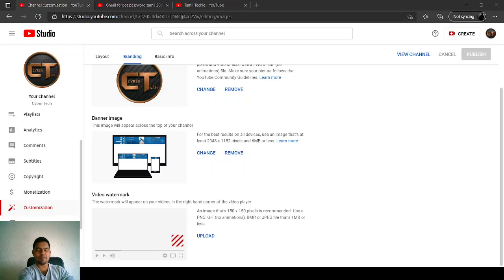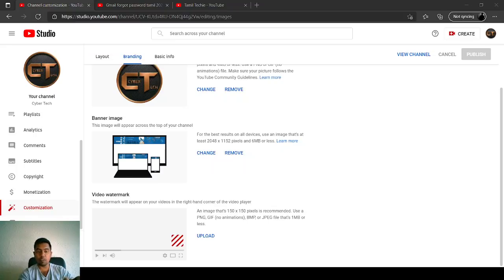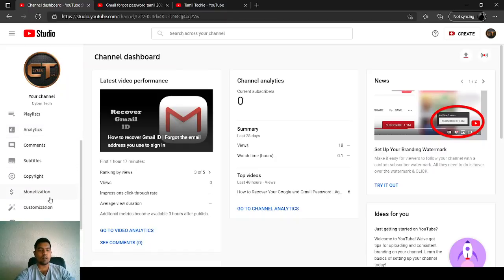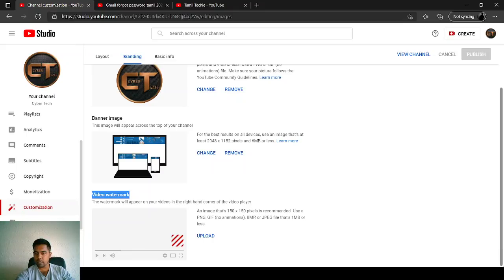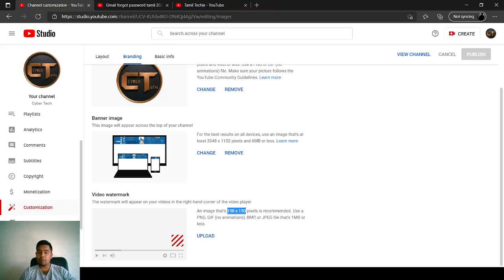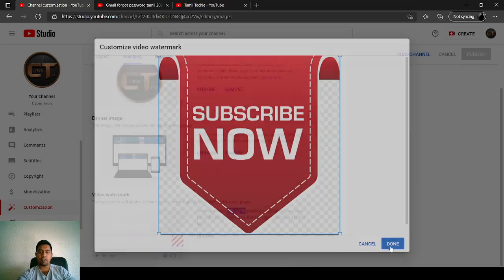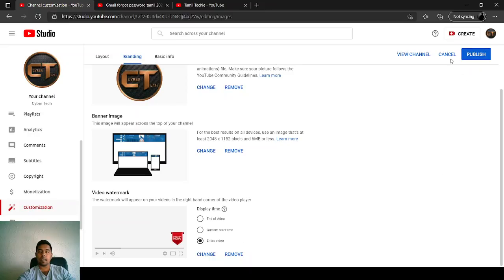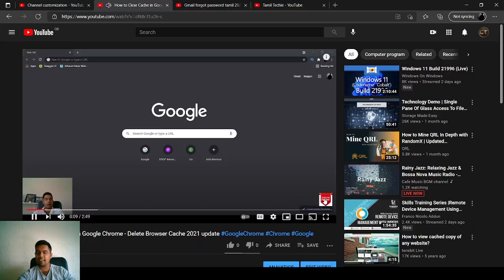how to add watermark to youtube video 2022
1.Sign in to your YouTube account.

2.Click on Channel

3.Click on Branding

4.Add watermark

5.Now upload your watermark logo

For more details you can watch this video. All process are given step by step, Thanks.